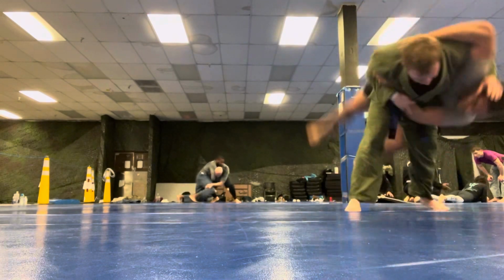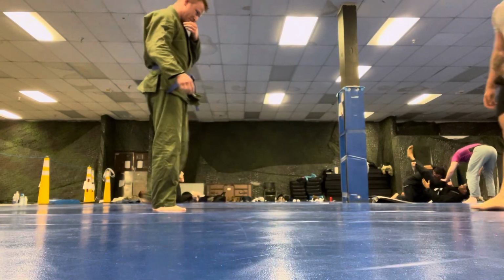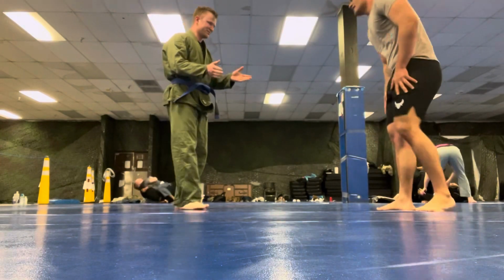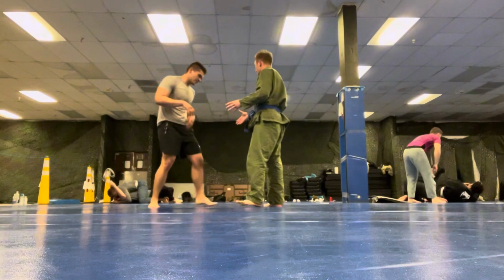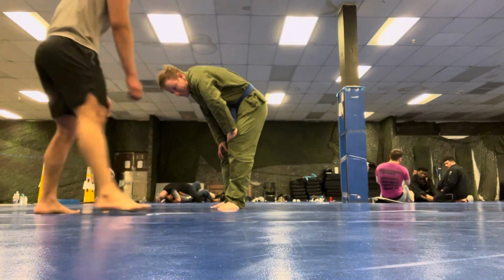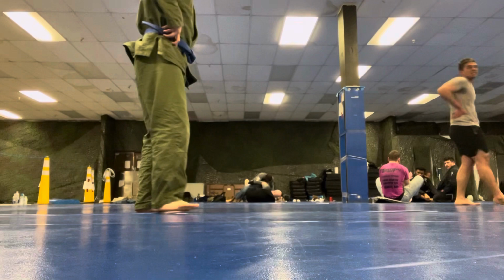Feb 1 hip throw